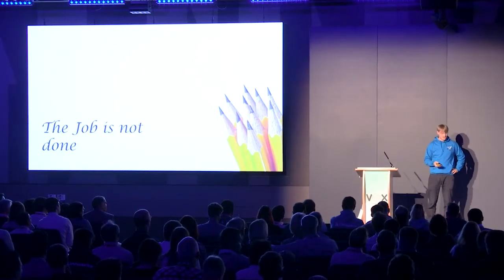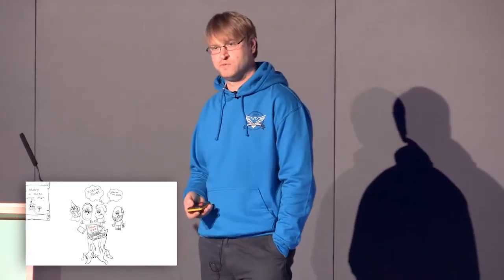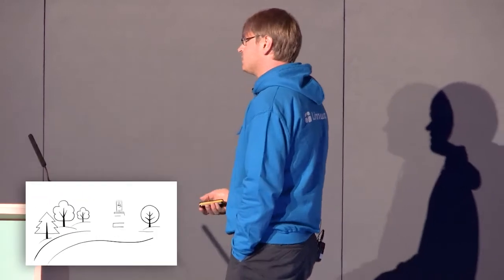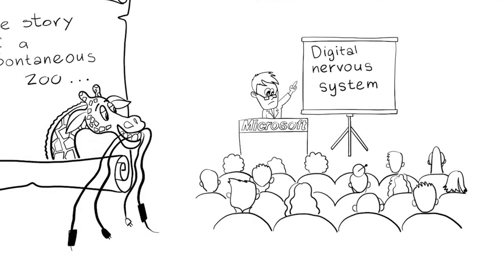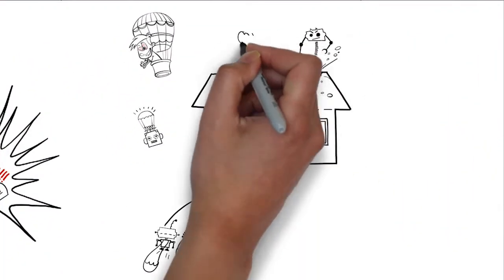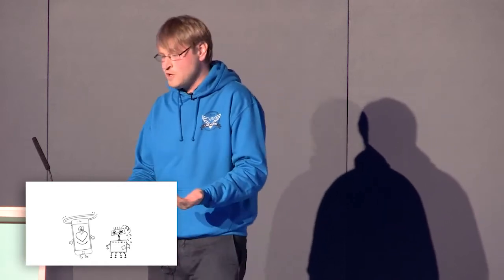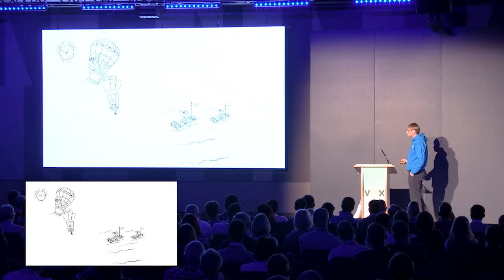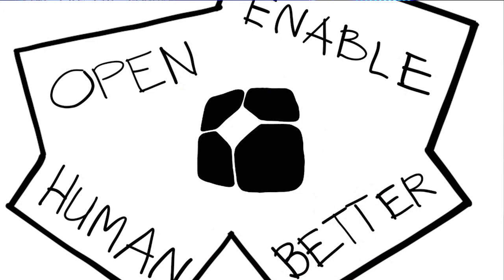Linnworks CEO Keynote | Linn Academy 2017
Linnworks CEO, Fedor Dzjuba, addresses Linn Academy with his keynote titled "Job Is Not Done".